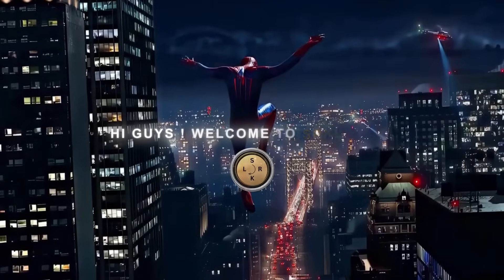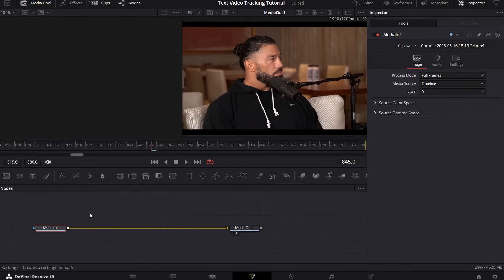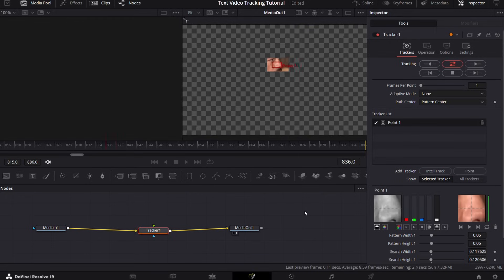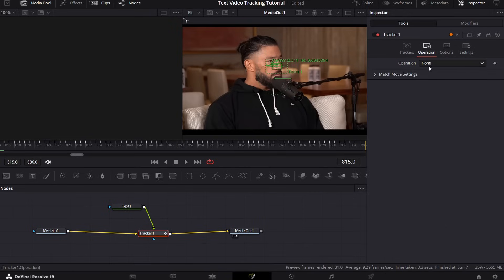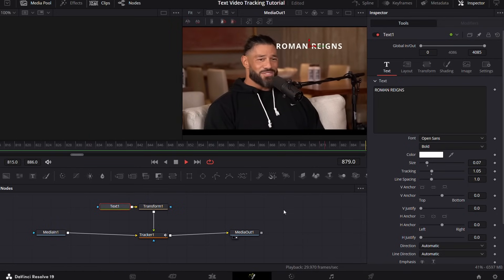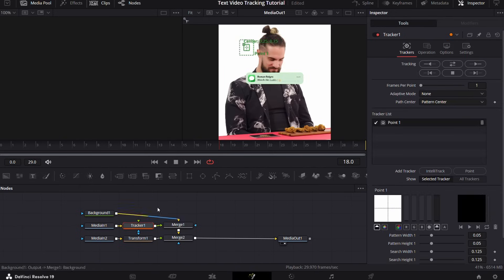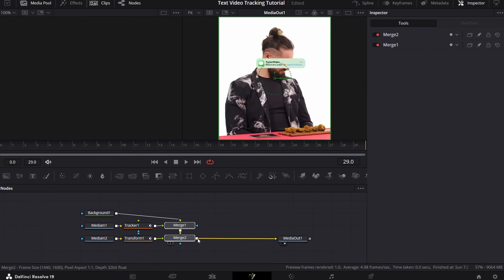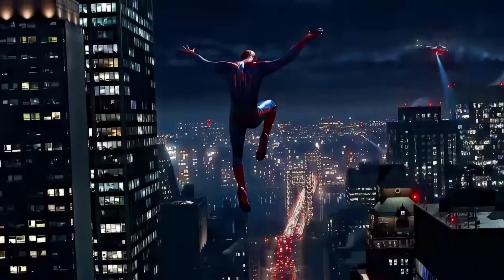Tracking Text / Video Effect Tutorial in Davinci Resolve | SRKL EDITS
Tracking Text / Video Tutorial in Davinci Resolve | SRKL EDITS
In this tutorial, you'll learn how to create this Tracking Text / Video Effect that I use in my edits in Davinci Resolve. I'll walk you through the easy process, providing tips on achieving this Effect. It is made by the widely used software 'Davinci Resolve' and it will help you elevate your video editing skills !